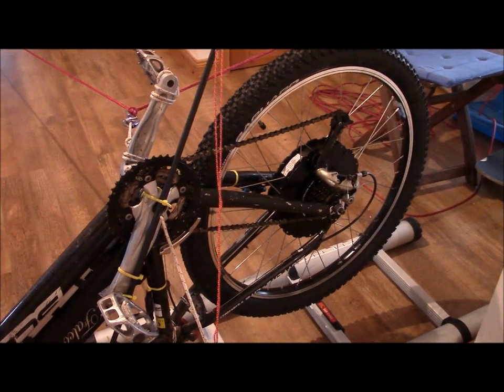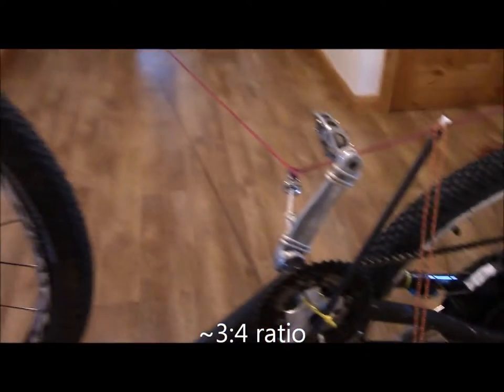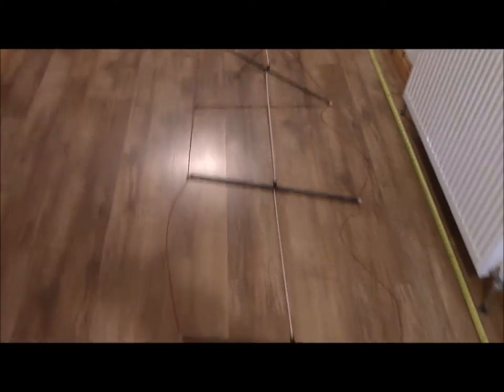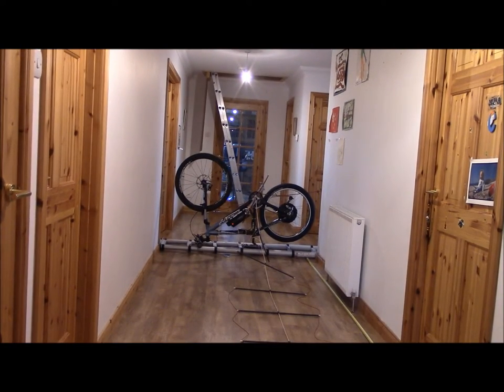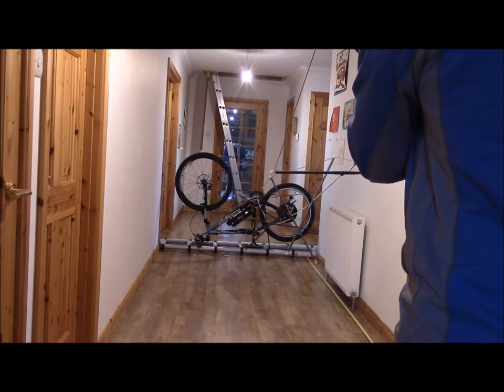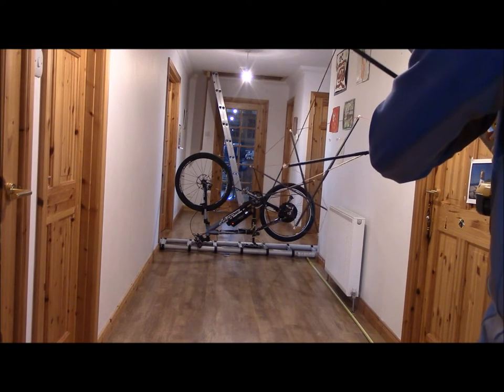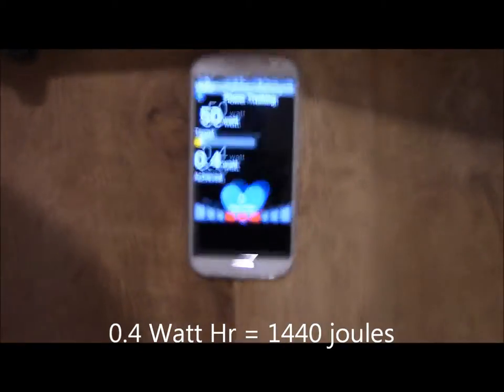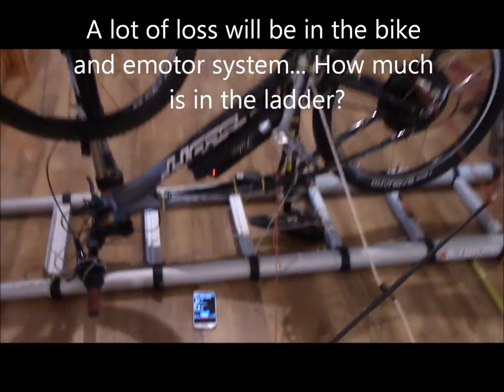ladder to falco power test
Power transfer efficiency testing from a drill through a rope torque ladder to a bike crank to an electric hub regeneration system.